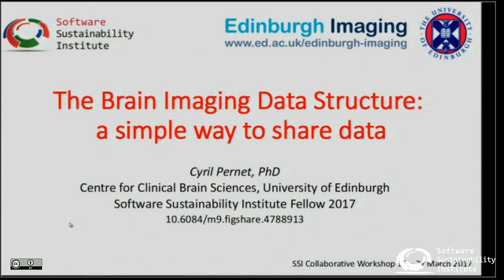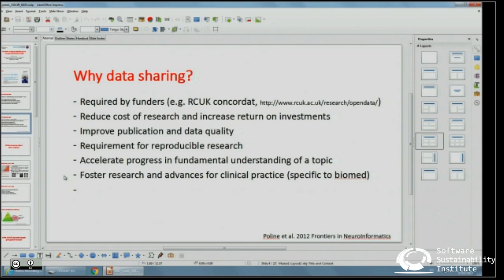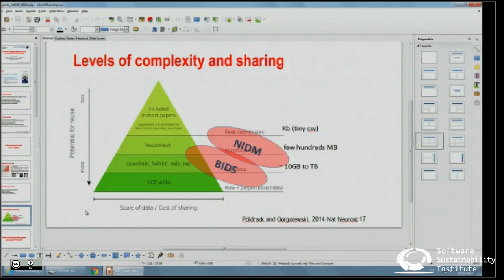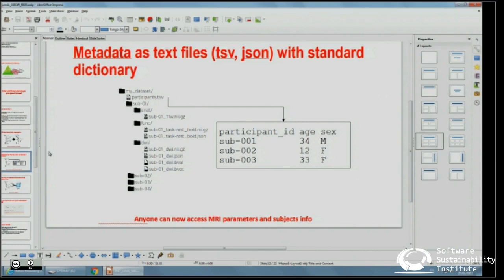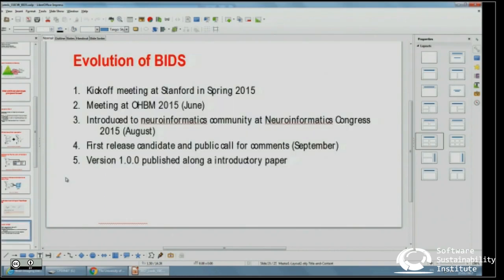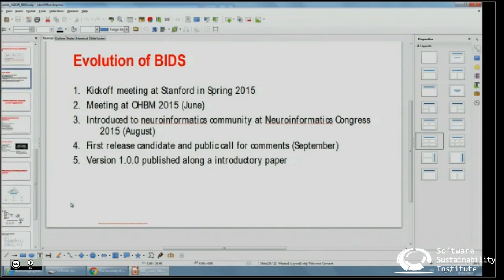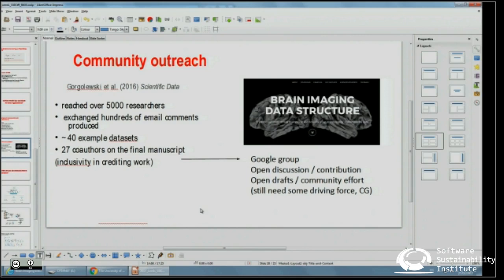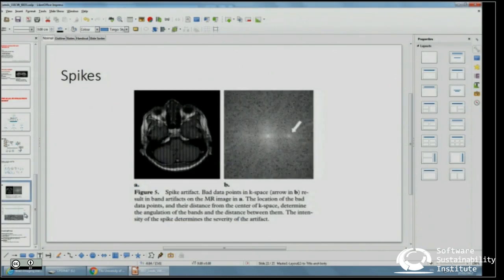The Brain Imaging Data Structure - a simple way to share data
By Cyril Pernet.